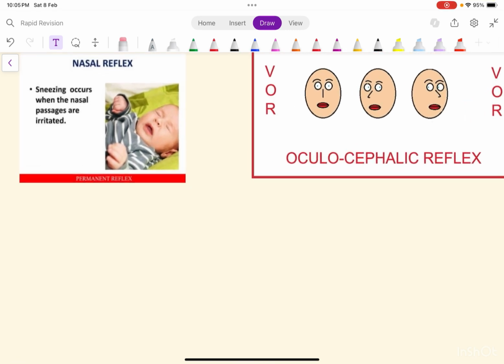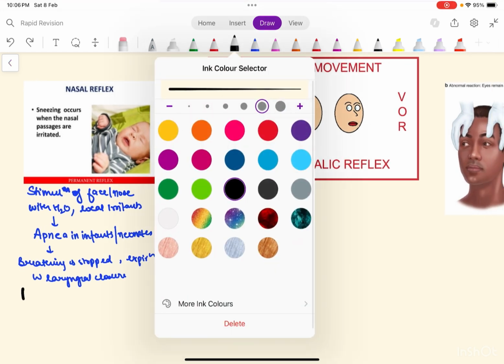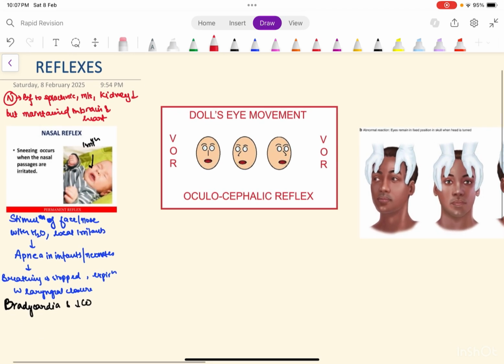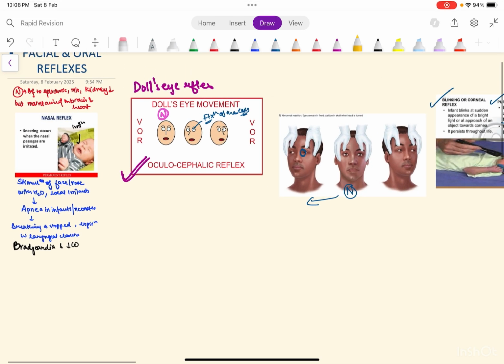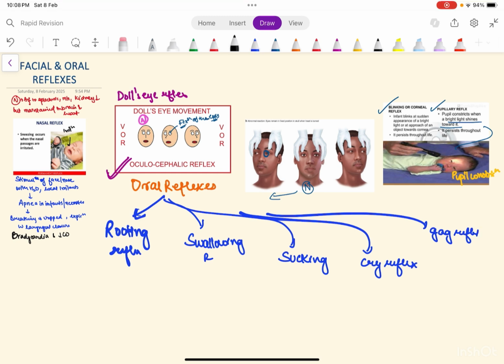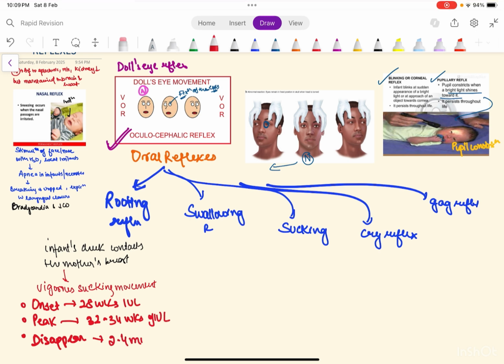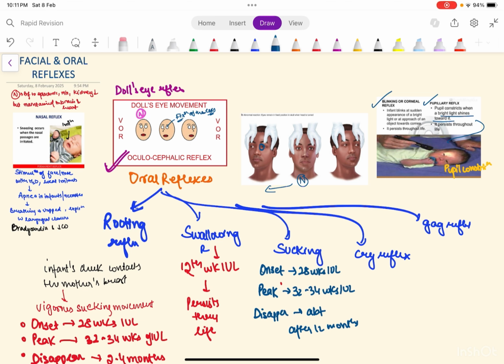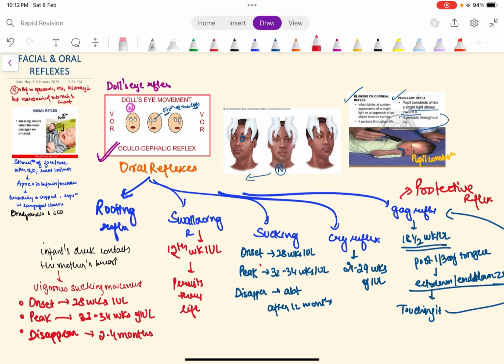Facial and Oral Reflexes in Pedodontics